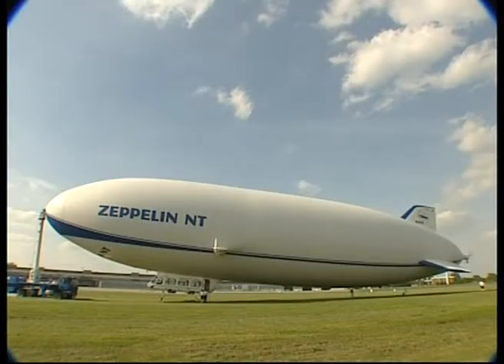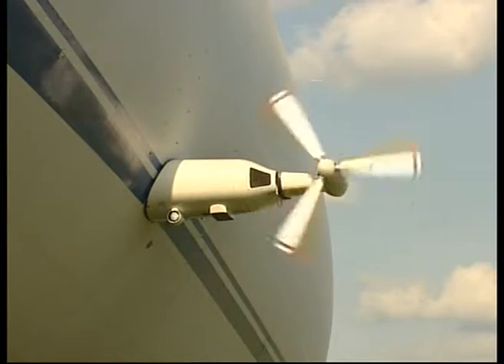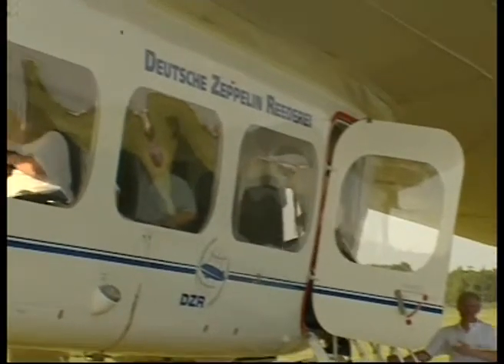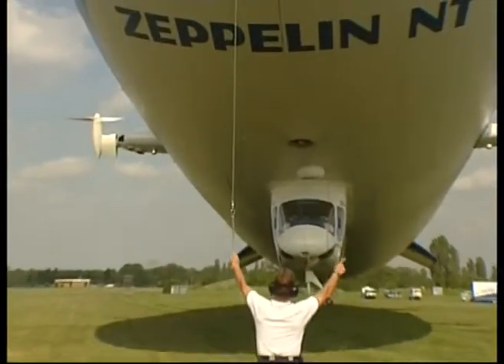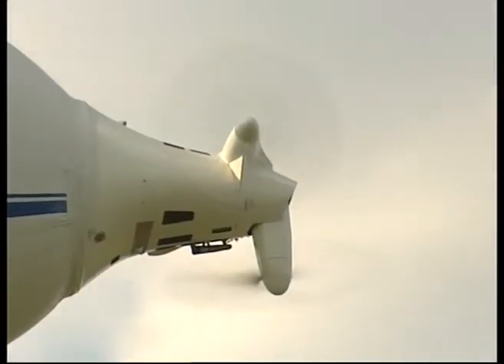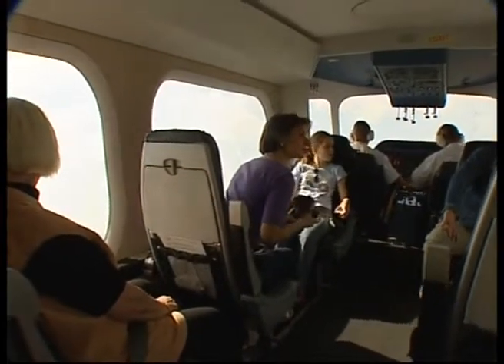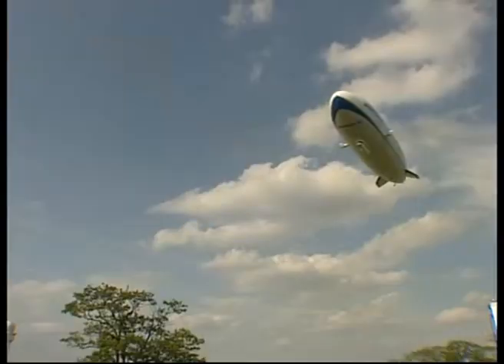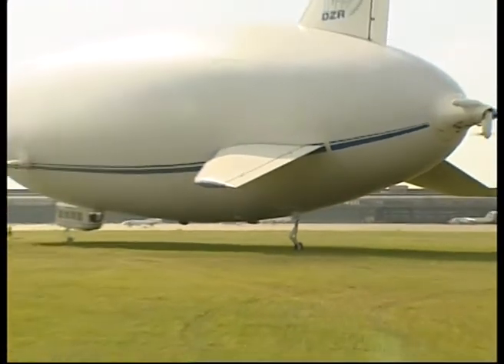IN SHORT PAL EPISODE-33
Air Ship
Air Ship travel via a zeppelin reached itʼs pinnacle in the 1930ʼs but is now used in scenic tours and advertising,
the immense helium balloon above the cabin providing the perfect billboard.